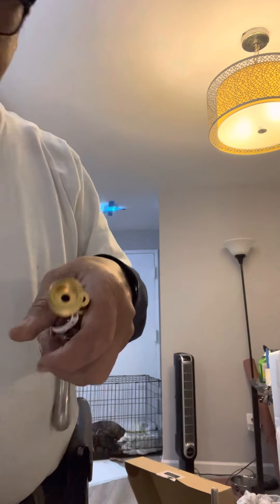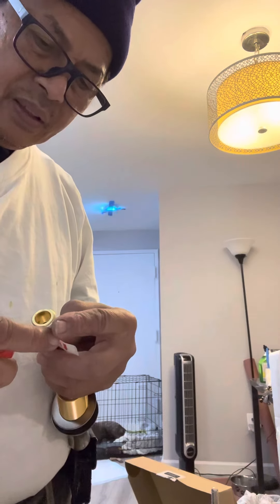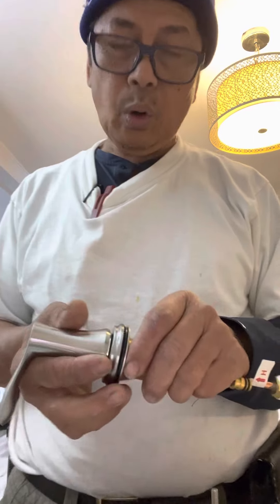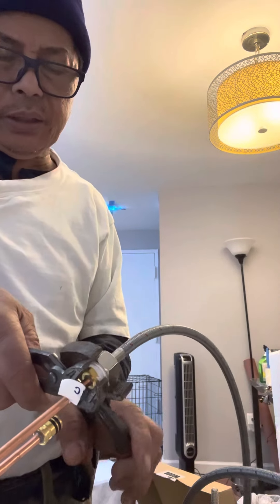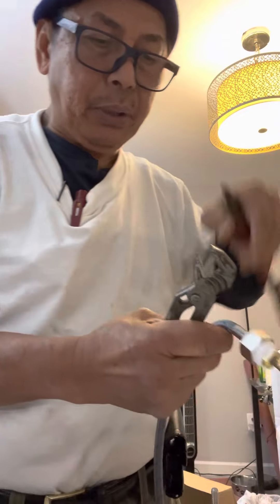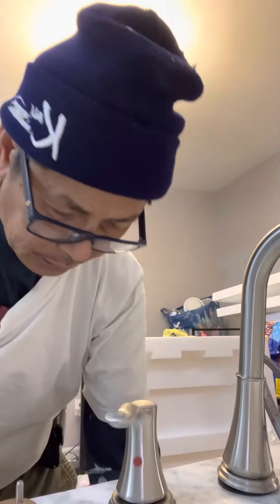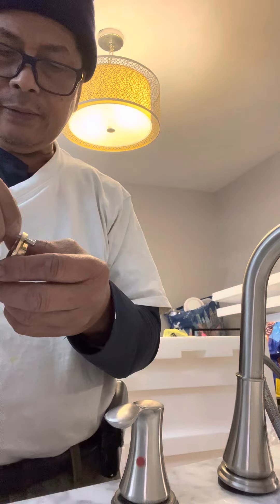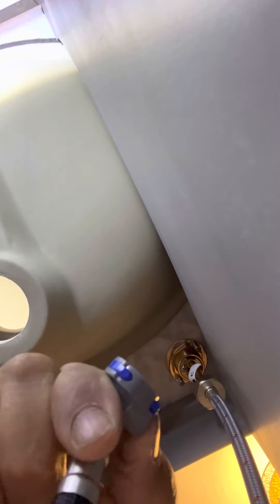November 28, 2022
How to install foucet and supply line and drain line